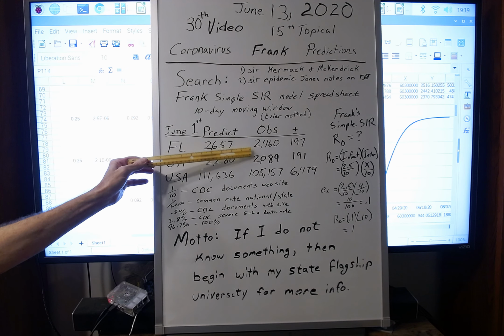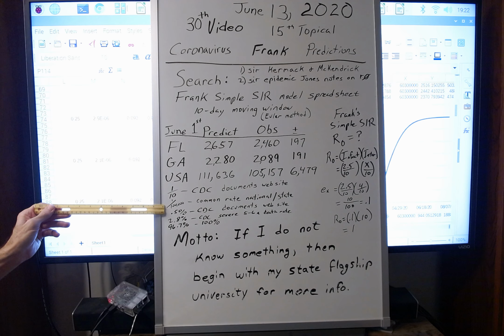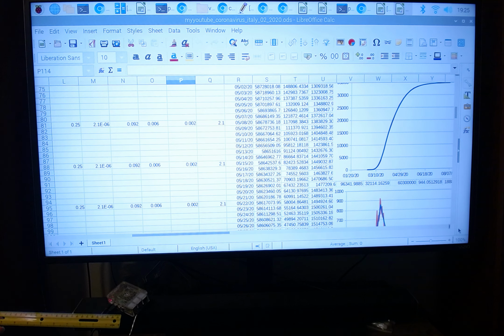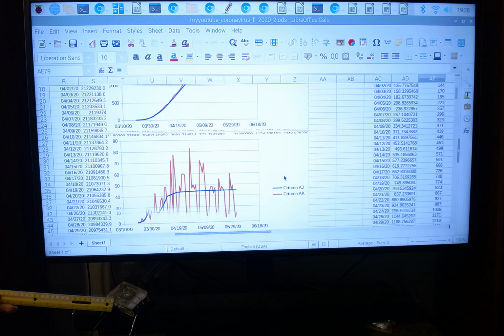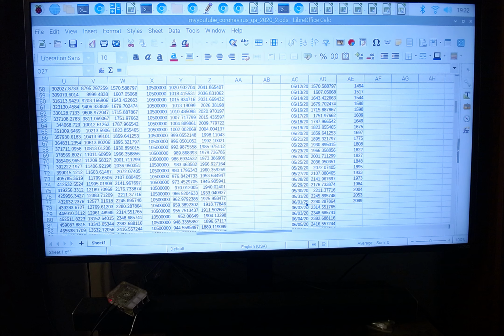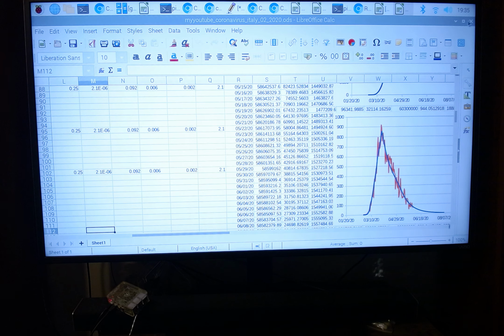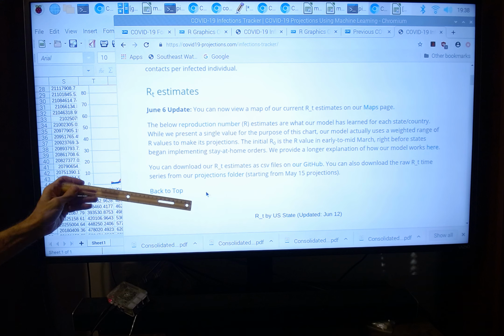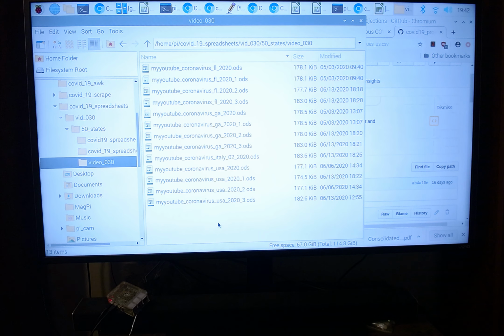frank 0030 15th coronavirus video june 2020 updates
This is my 30th video and my 15th topical issue video.  I use a spreadsheet on my raspberry pi to model the coronavirus pandemic.  In my video 23 in first-of-May, I showed the spreadsheet SIR predictions for cumulative deaths caused by the coronavirus for June 1 were in the range of the forecast models on the CDC website.  Search for "cdc coronavirus forecast" to find the models on the CDC website.  I use a simple SIR model with a 10-day time step.  Search for "sir model kermack and mckendrick" for more information.  Search for "sir model epidemic jones notes on r0" for more information on R0 or Reff.  I uploaded the spreadsheets with forecasts for the USA and all 50 states to my Google drive: